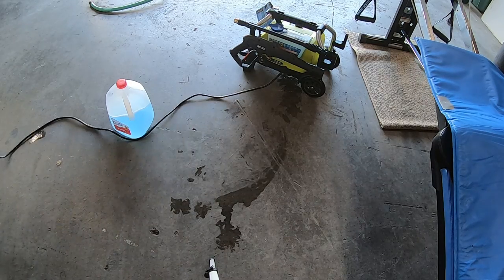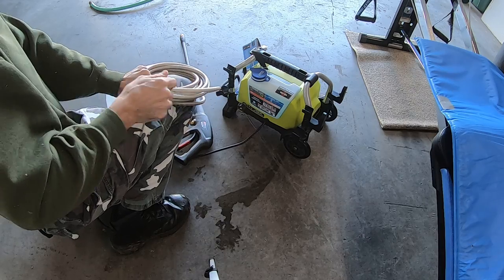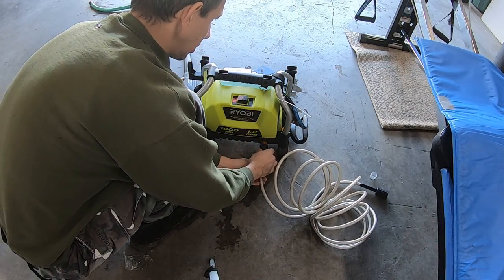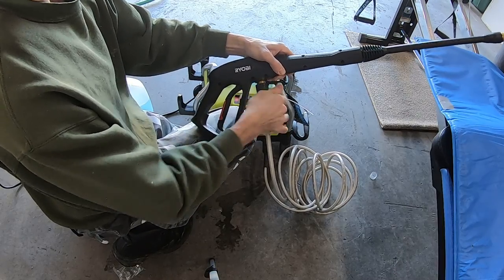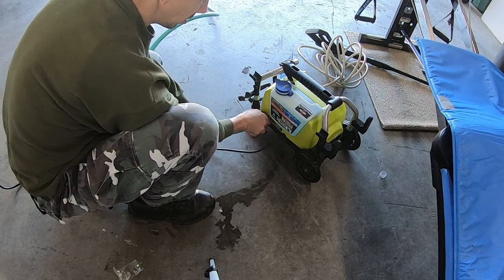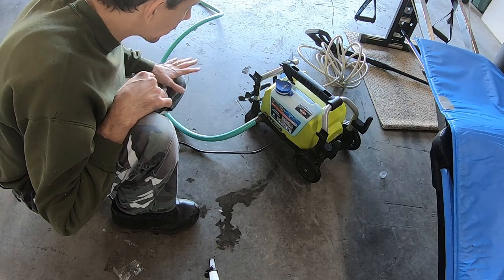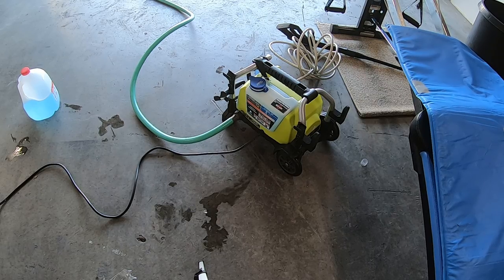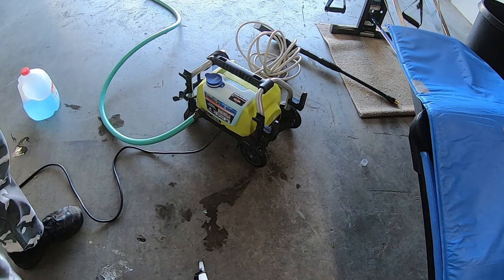HOW TO HOOK UP A RYOBI PRESSURE WASHER